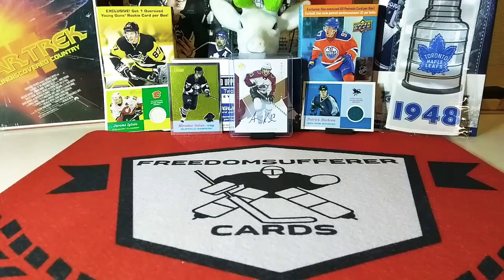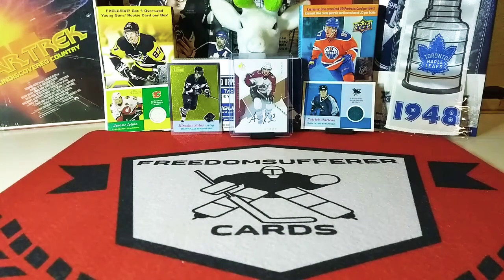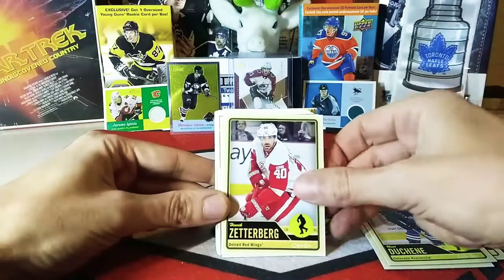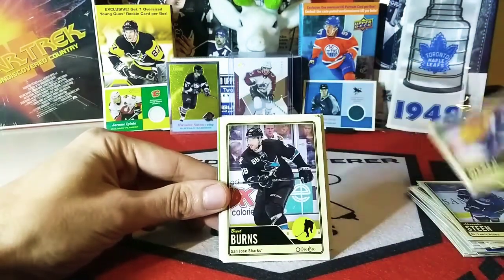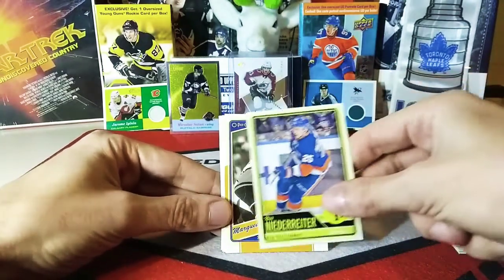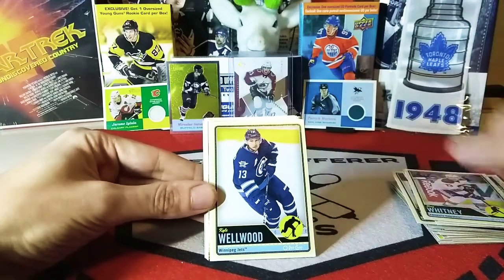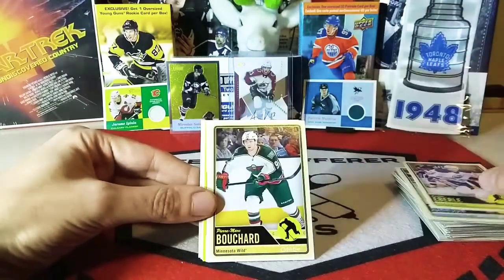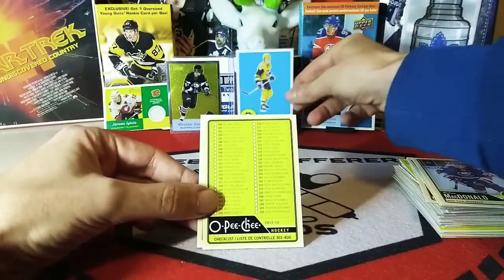Video #10: Unboxing Fulton Card's Giveaway prize part 3 of 4!😃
We continue the Unboxing of Fulton Card's Giveaway contest In the 3rd segment of the 4 part series.